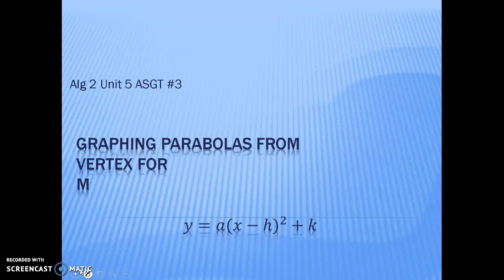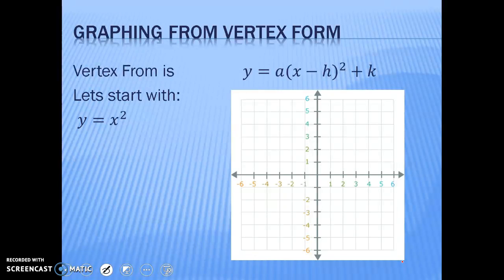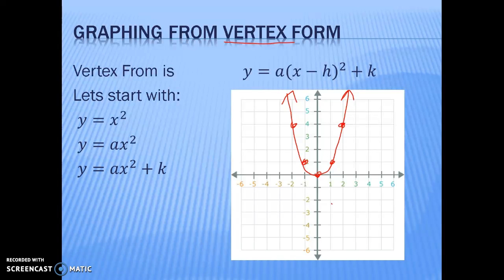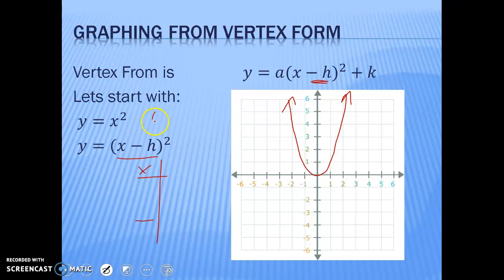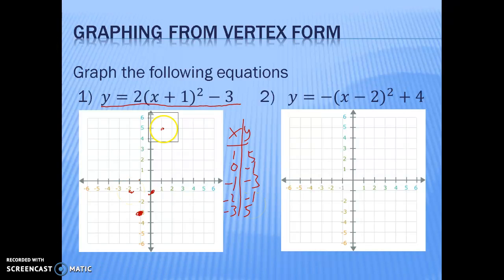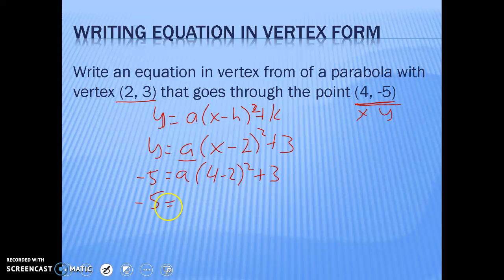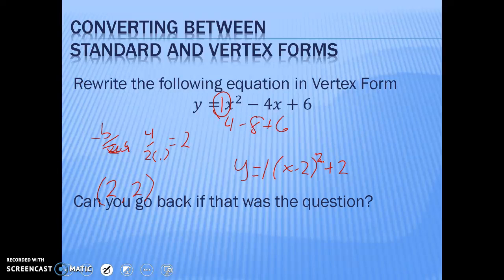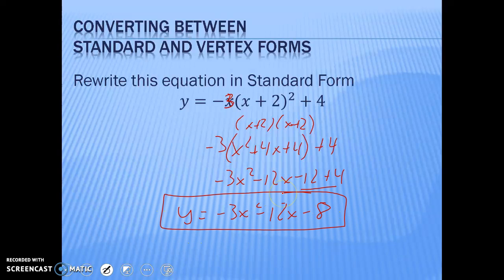Alg 2 Unit 5 ASGT #3